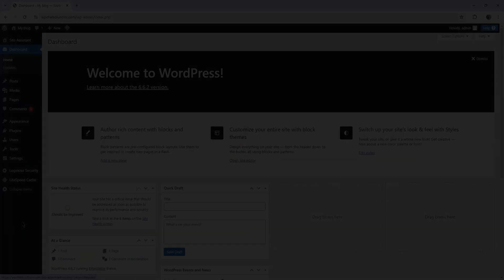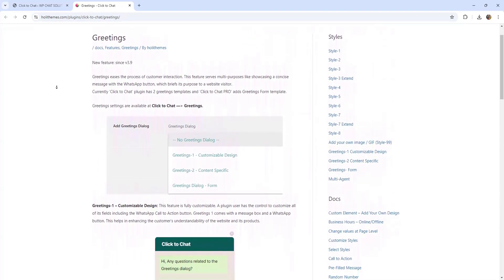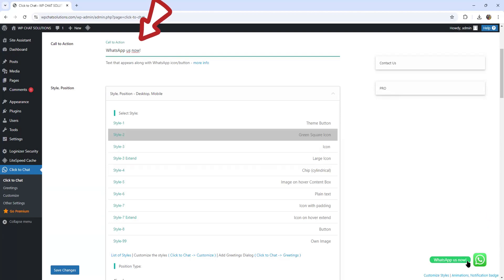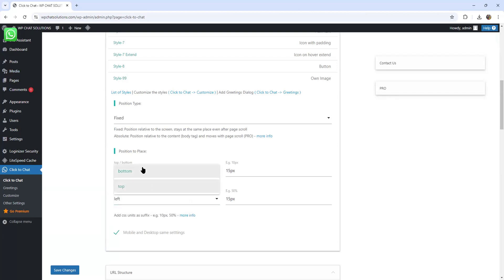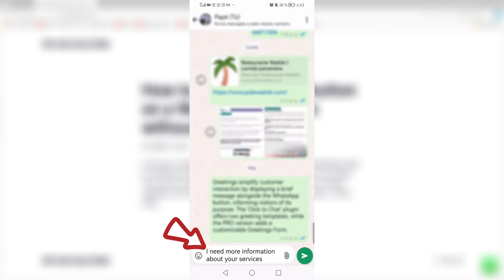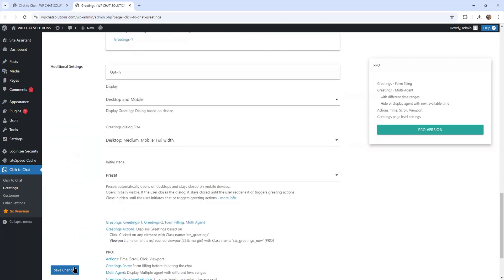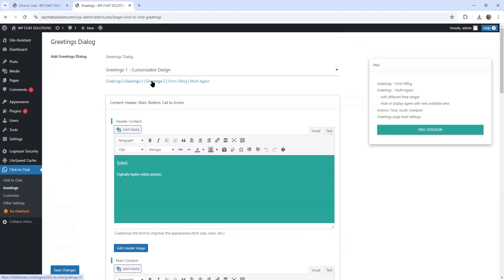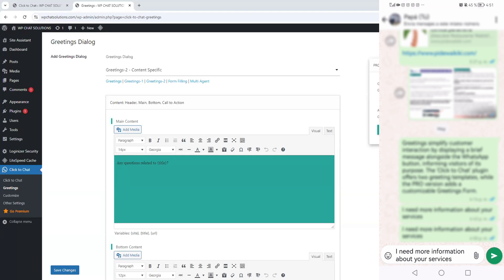How to Easily Set Up WhatsApp on Your WordPress Site with Click to Chat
Learn how to set up WhatsApp for your WordPress website with Click to Chat in this easy tutorial. Increase engagement and connect with your audience using this simple feature!

To set up WhatsApp for your WordPress website using the Click to Chat plugin by HoliThemes, follow these simple steps:

First, log into your WordPress admin panel and navigate to the "Plugins" section. Click on "Add New" and in the search bar, type Click to Chat. Once you find the plugin by HoliThemes, click "Install Now" and activate it to enable WhatsApp chat functionality on your WordPress site.

Next, configure the Click to Chat plugin settings. From the left-hand admin panel in WordPress, click on Click to Chat to access its settings. Begin by entering your WhatsApp phone number, as this is essential for the plugin to work. Set a default message that users will see when they click on the chat icon, such as “Hello! How can I assist you today?”

You can also customize the appearance of the chat button to match your WordPress website’s design. Adjust its position (for example, place it in the bottom-right corner), size, and color. You may also set specific display options, such as only showing the Click to Chat button on mobile devices.

After making your adjustments, be sure to save your changes. With these steps, you’ve successfully set up WhatsApp for your WordPress website using the Click to Chat plugin, ensuring seamless customer interaction.